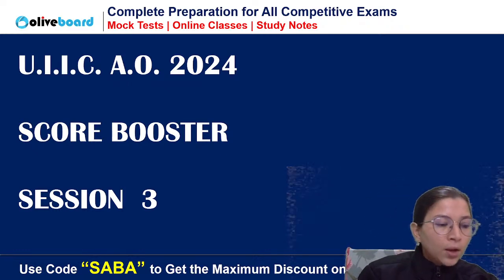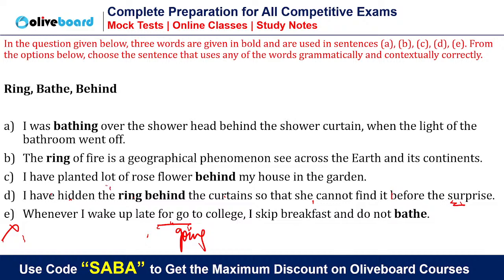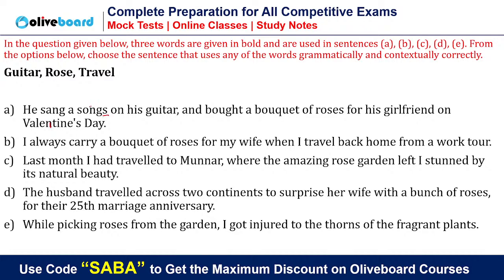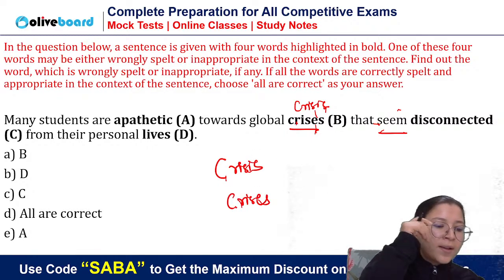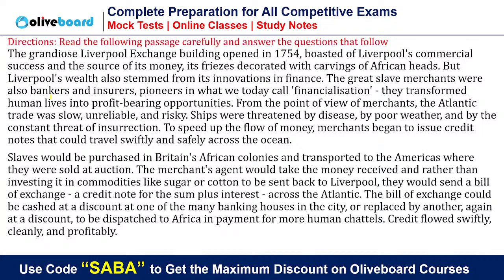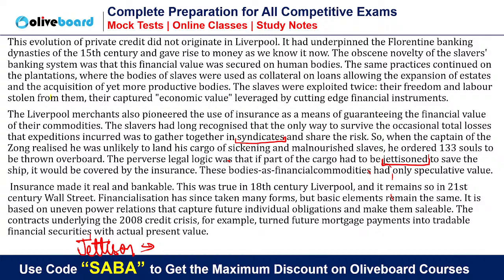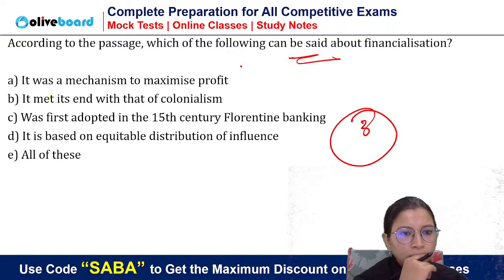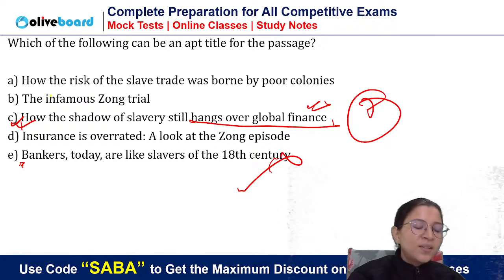UIIC AO English 2024 | English Speed Booster | UIIC AO 2024 Mock - 3 | English By Saba Ma'am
🔴One Stop Solution For Bank Exams ( Banking Super Elite )